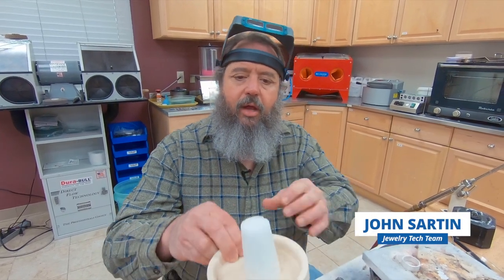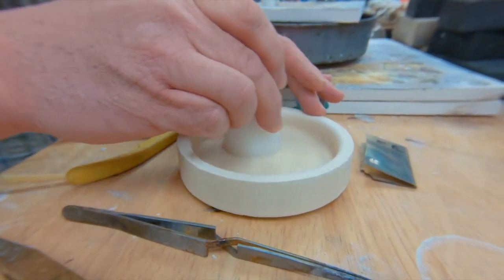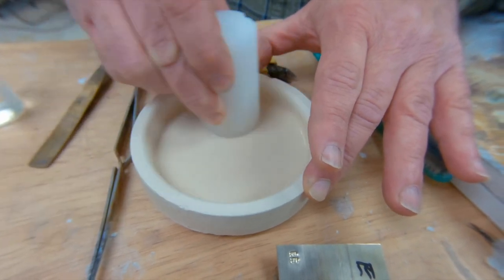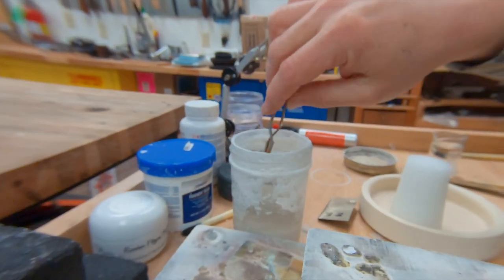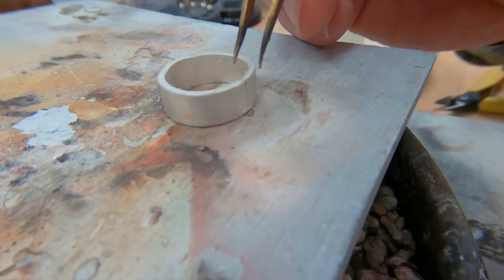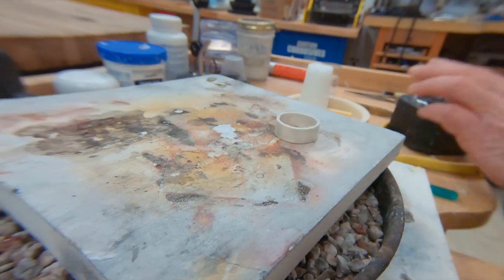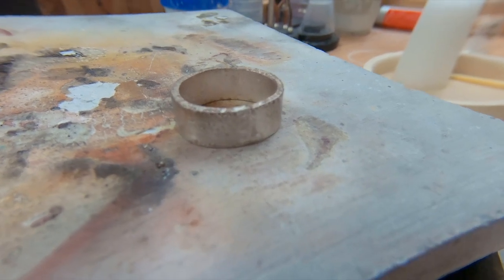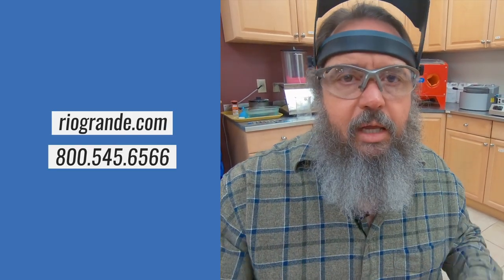How to Use the Borax Bar and Dish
Learn how to create barrier flux to protect sensitive areas of your workpieces against heat when you solder. Join John Sartin as he demonstrates how to create a flux flurry using a borax bar, water, and a ceramic borax dish. Learn what makes borax bar special and the simple process of using it alongside how to apply to it when soldering.